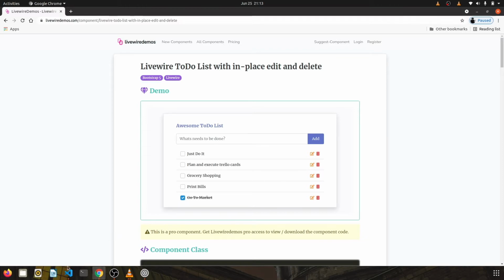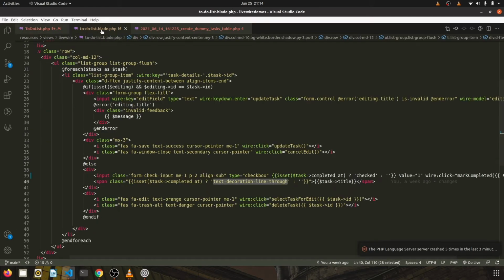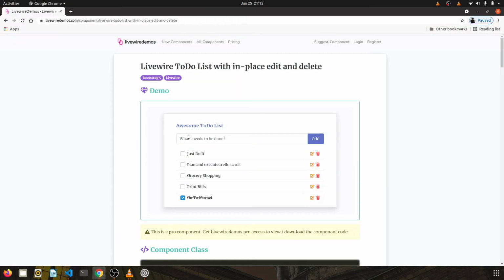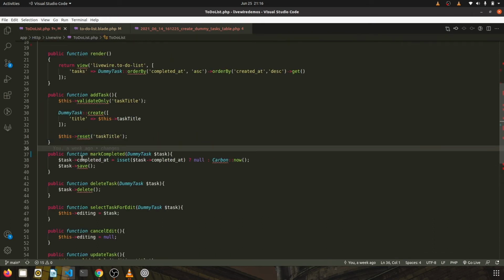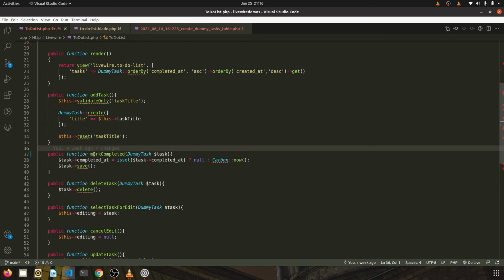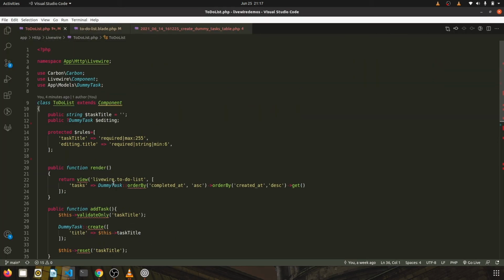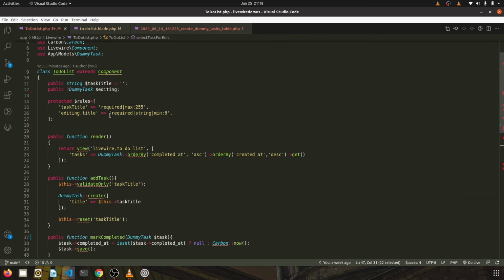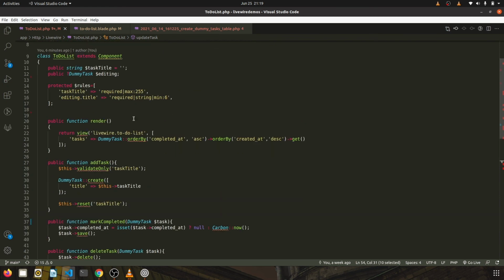Simple ToDo List with In-place edit using Laravel-Livewire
Let’s go over the Demo and discuss Implementation of a simple to-do list using Laravel livelier. Includes adding a new task, deleting task, marking the task as complete and in-place edit of the task.